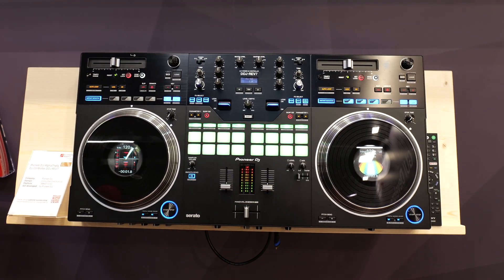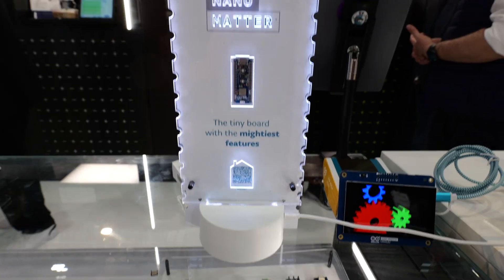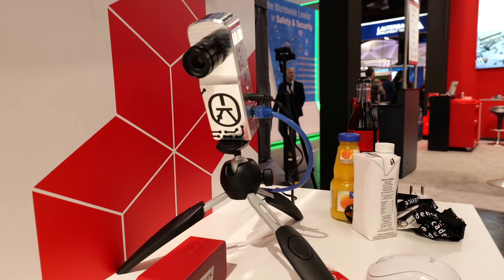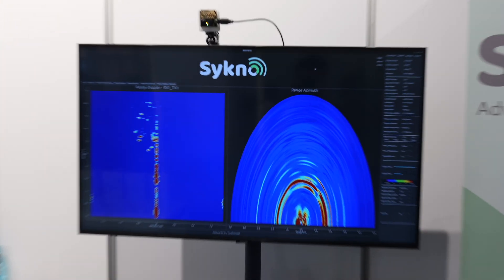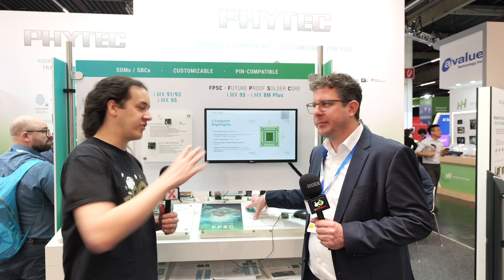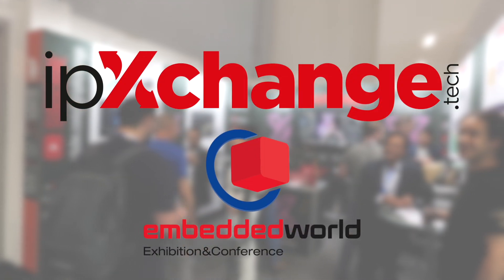Take Control Of Your IoT Security With keySTREAM